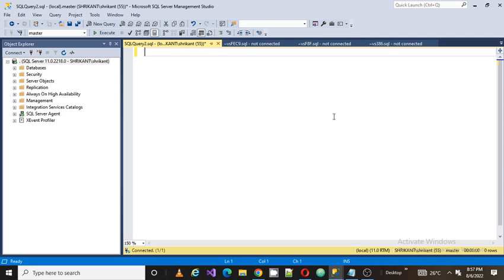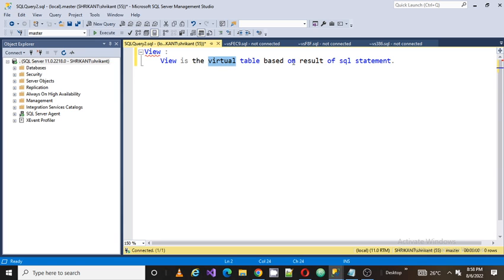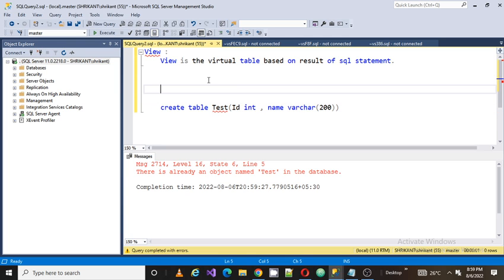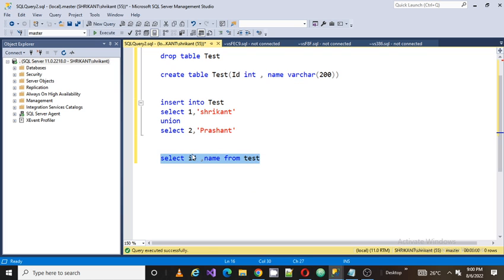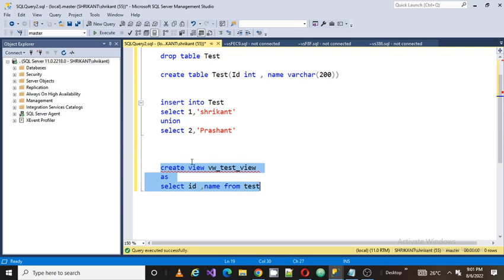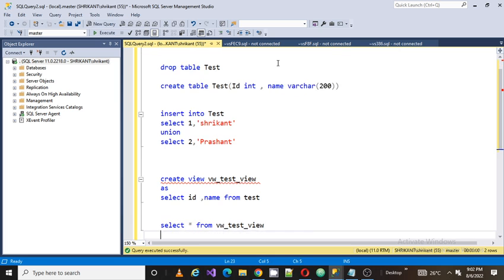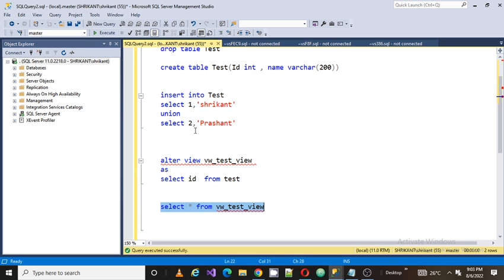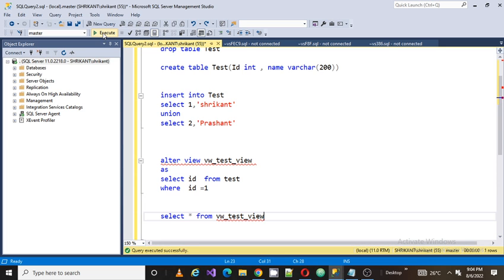what is view in SQL Server?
what is view in SQL Server?|| SQL Server view sqlserver @sqliseasy